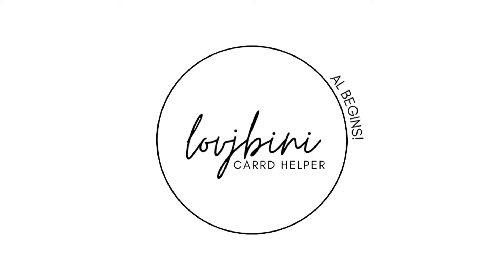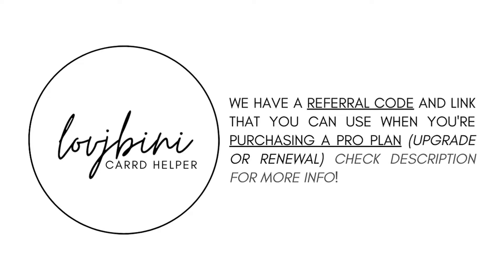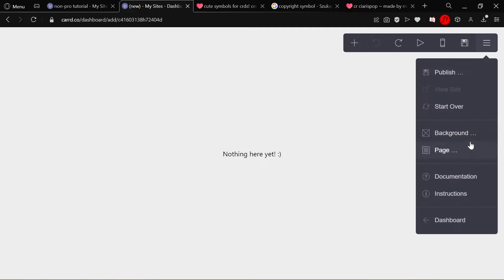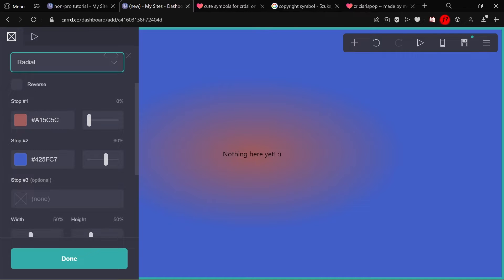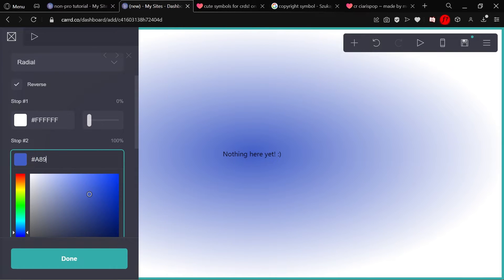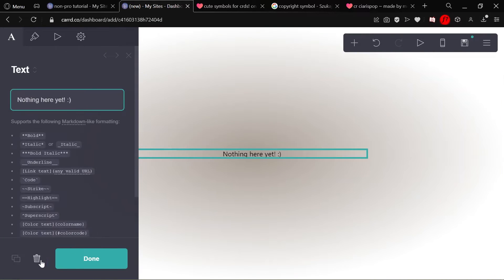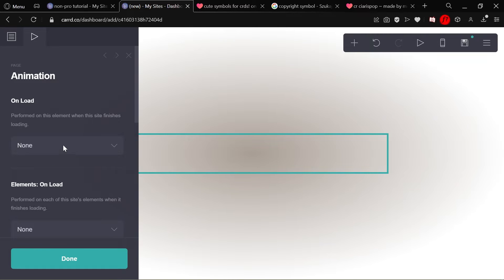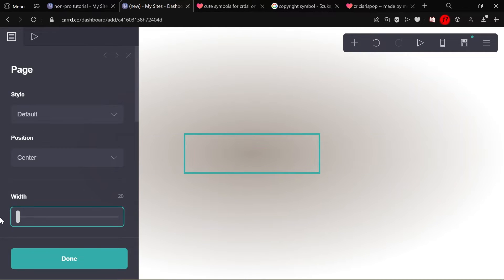simple & easy carrd tutorial — © ciarispop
you DON'T need pro acc for this carrd!

timestamps:
0:00 - intro
0:13 - background & page
1:12 - elements
13:00 - results

if you want a tutorial for a specific carrd please fill out this form